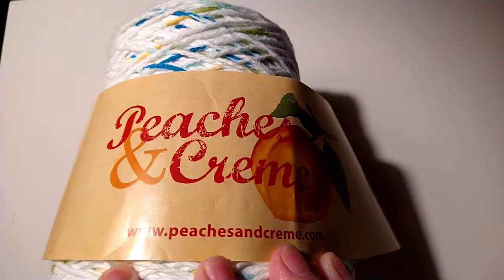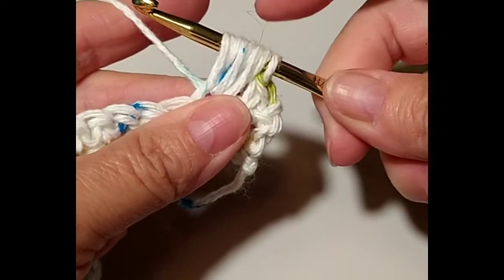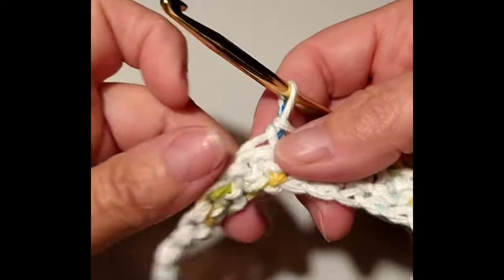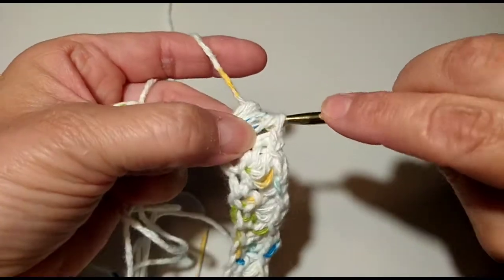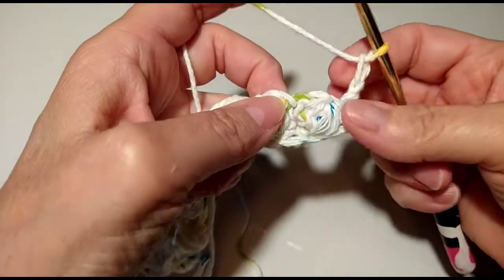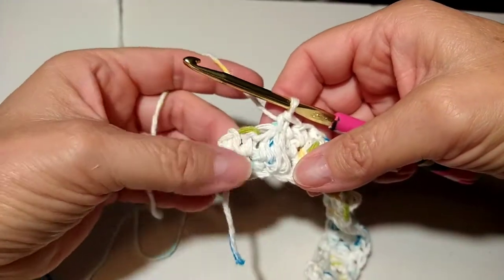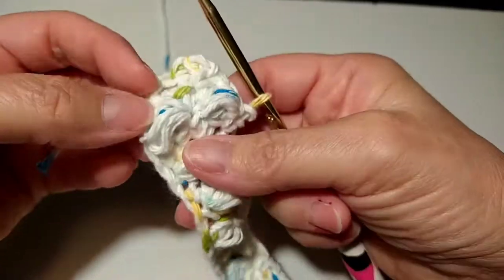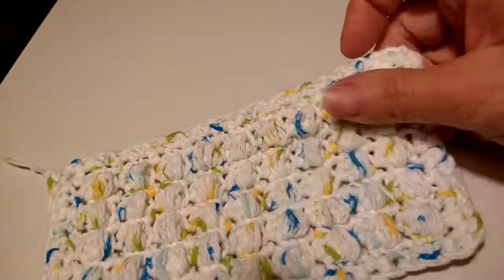Crochet a puff stitch dish cloth. Tutorial is easy to follow. Two row repeat.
Crochet puff wash cloth. Tutorial on how to do  a two row repeat.